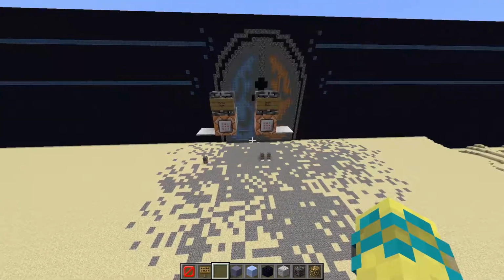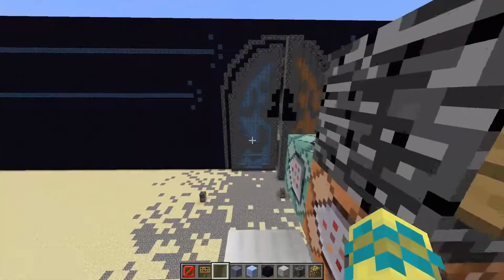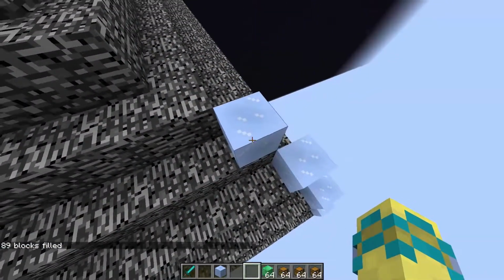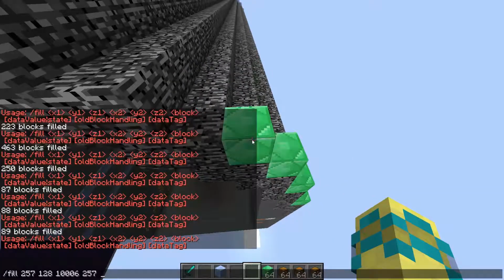[E01] Building the Dream - Working Door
Still in a largely building phase, but I get to talk about what my plans are on YouTube.

In this series, I hope you can enjoy the journey of creating a Minecraft Custom Map with me. There may be a lot of coding and technical stuff involved, but I hope to make it informative and entertaining for everyone interested.